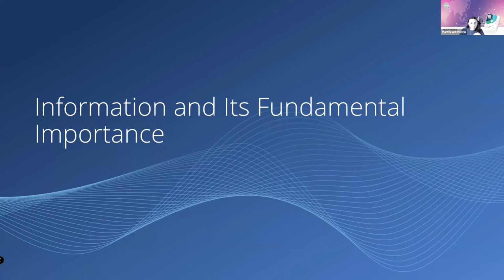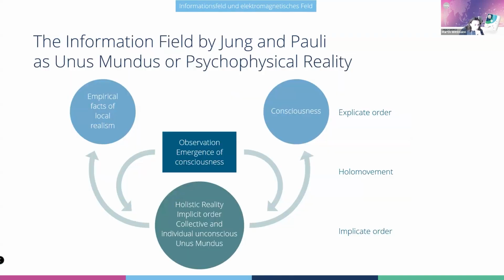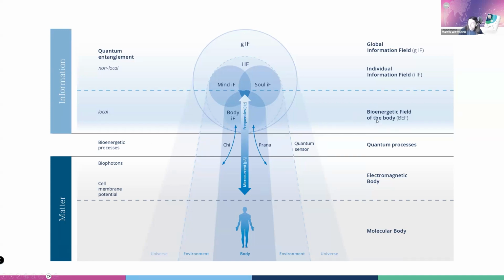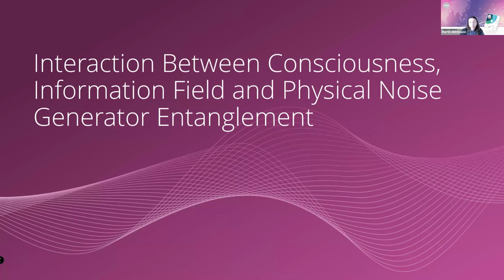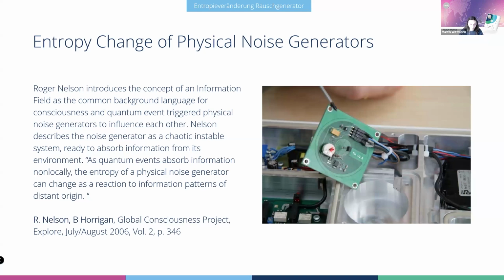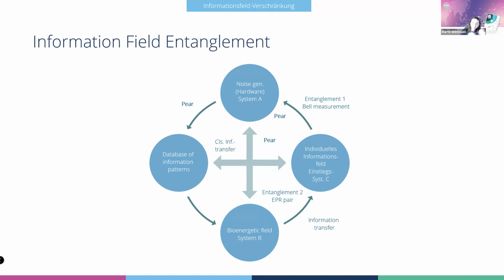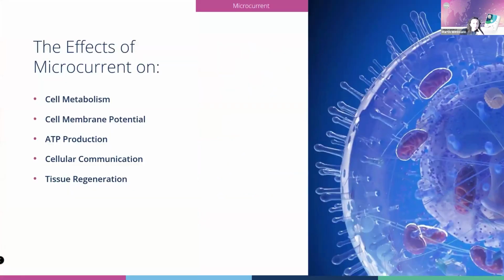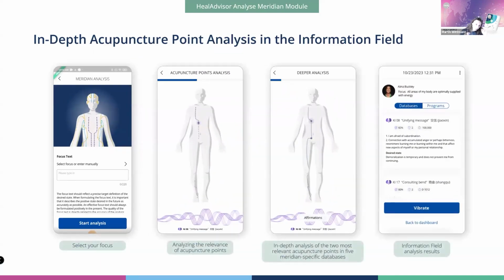Healy Product Masterclass | The Fundamentals of Information Field with Martin Wittman